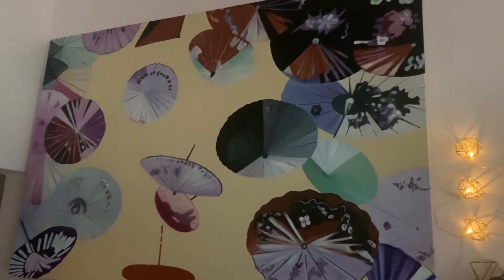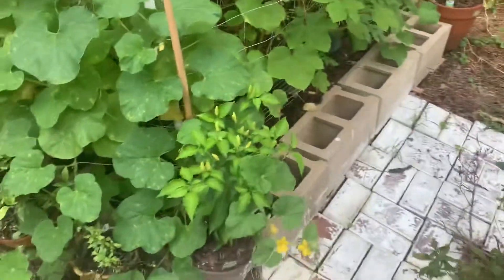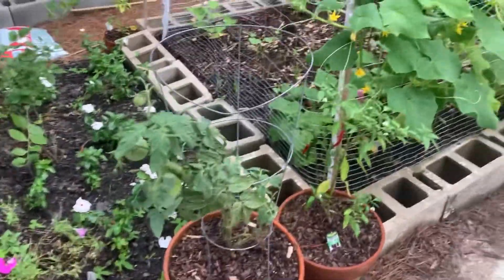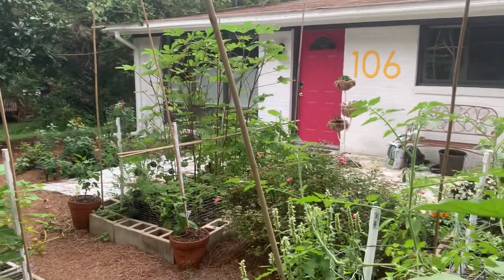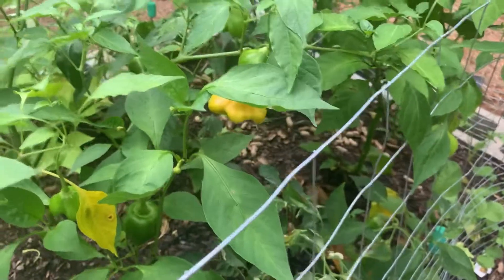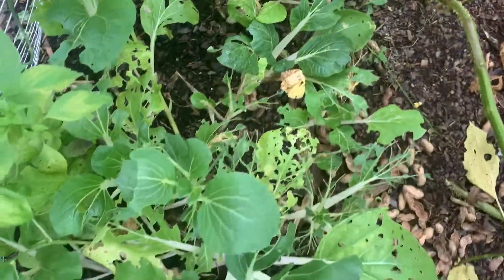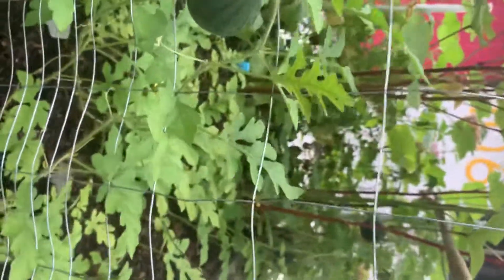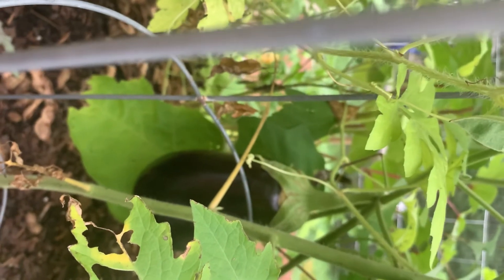21 Aug 2020 garden tour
A brief walk through of our (planted late) suburban garden.